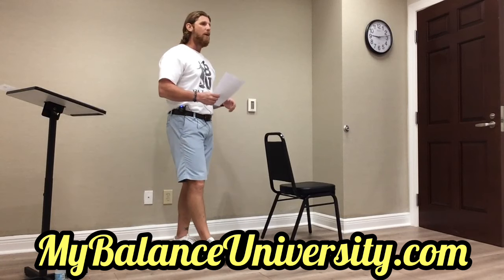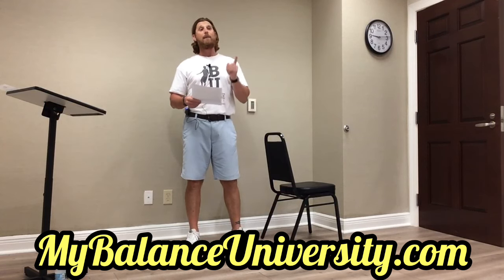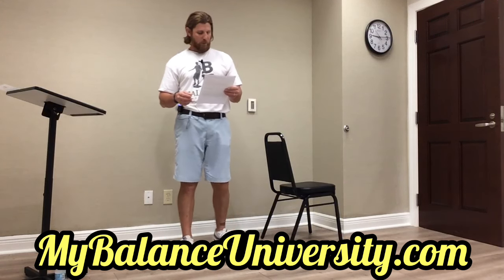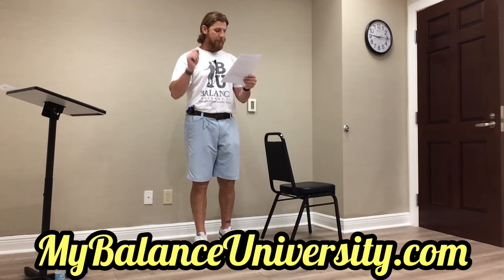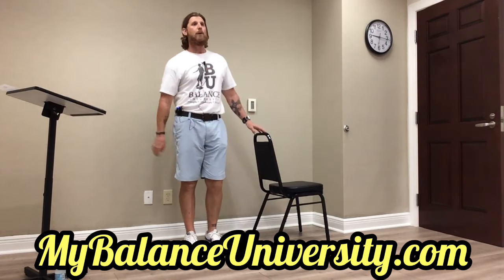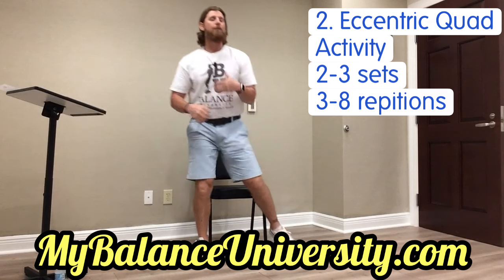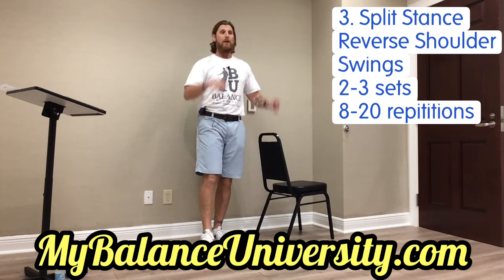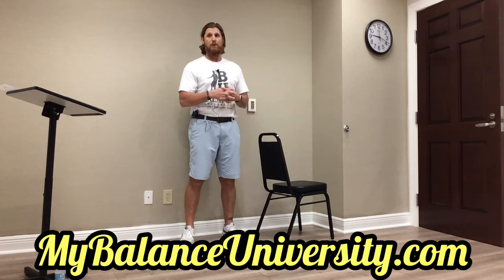What are the 4 BEST exercises to improve your balance?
Most Fall Prevention experts can agree on similar exercises that will maximize the benefit for Seniors and reduce their risk for an unintended fall.  In this video, I discuss the four best exercises that I have used in the field when working with Seniors to keep them strong, mobile and independent.  These exercises are easy to do and have proven to show the best results when done on a consistent and progressive basis.

"Falls among people 65 and older are on the rise.  An older adult is treated in the emergnecy room for a fall every 11 seconds, with injuries ranging from simple cuts and bruises to broken bones.  Hip fractures are the most serious injury from falls, and more than half of older adults hospitalized for hip fractures after a fall never regain their previous levels of mobility or quality of life."  - Harvard Medical School